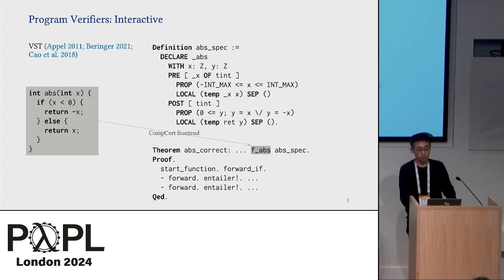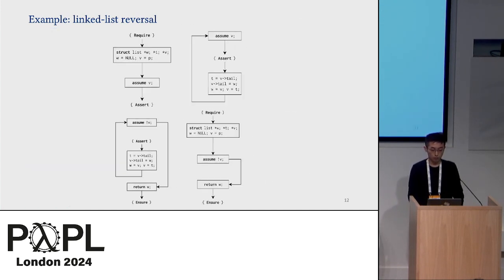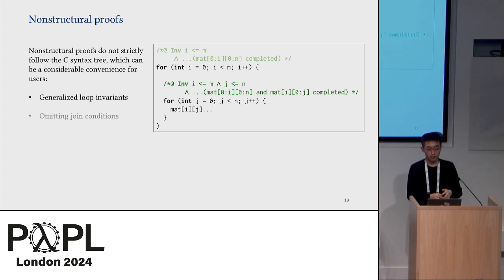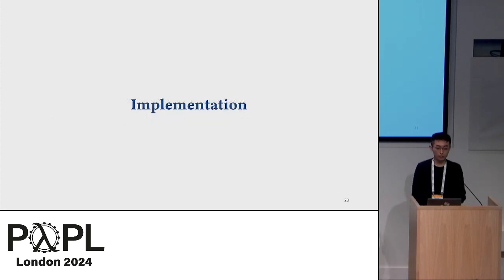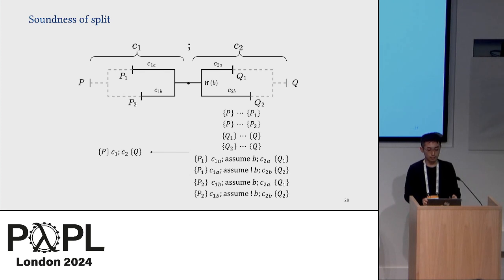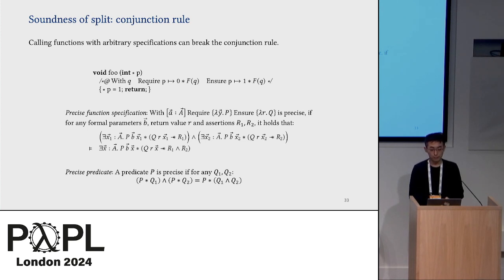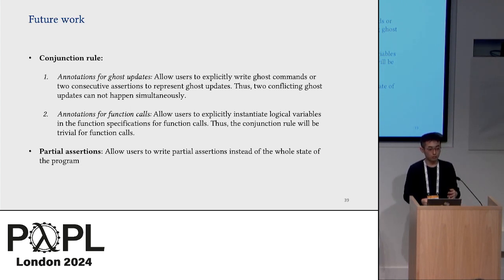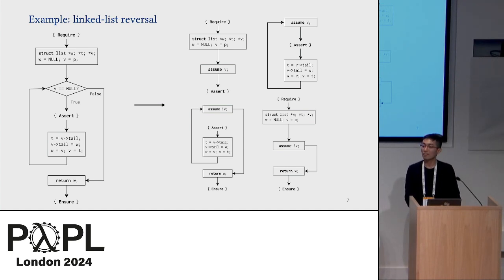[POPL'24] VST-A: A Foundationally Sound Annotation Verifier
VST-A: A Foundationally Sound Annotation Verifier (Video, POPL 2024)
Litao Zhou, Jianxing Qin, Qinshi Wang, Andrew W. Appel, and Qinxiang Cao

Abstract: Program verifiers for imperative languages such as C may be annotation-based, in which assertions and invariants are put into source files and then checked, or tactic-based, where proof scripts separate from programs are interactively developed in a proof assistant such as Coq. Annotation verifiers have been more automated and convenient, but some interactive verifiers have richer assertion languages and formal proofs of soundness. We present VST-A, an annotation verifier that uses the rich assertion language of VST, leverages the formal soundness proof of VST, but allows users to describe functional correctness proofs intuitively by inserting assertions.

VST-A analyzes control flow graphs, decomposes every C function into control flow paths between assertions, and reduces program verification problems into corresponding straightline Hoare triples. Compared to existing foundational program verification tools like VST and Iris, in VST-A such decompositions and reductions can nonstructural, which makes VST-A more flexible to use.

VST-A's decomposition and reduction is defined in Coq, proved sound in Coq, and computed call-by-value in Coq. The soundness proof for reduction is totally logical, independent of the complicated semantic model (and soundness proof) of
VST's Hoare triple. Because of the rich assertion language, not all reduced proof goals can be automatically checked, but the system allows users to prove residual proof goals using the full power of the Coq proof assistant.